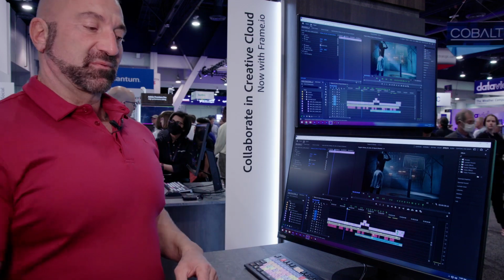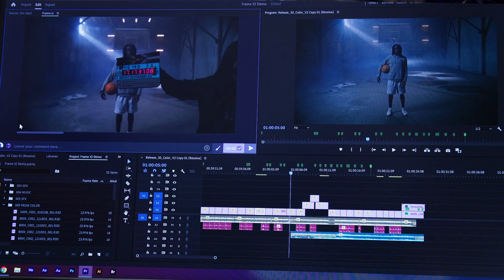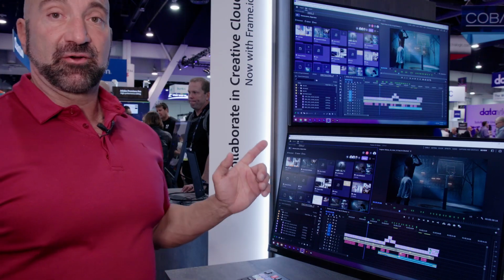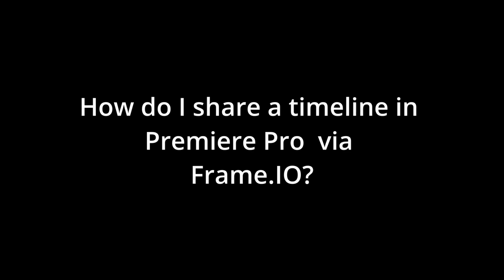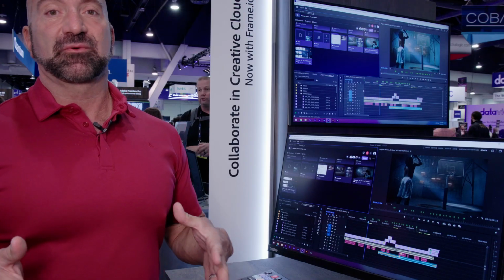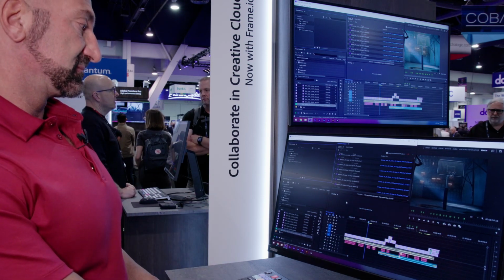NAB 2022/Frame.IO Integration in Premiere Pro: Workflow Basics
Here is our introduction into collaborative workflows with Frame.Io in Adobe Premiere Pro. We cover how Frame.IO works, what ist stands for, what other programs it works with as well as what makes Frame.IO stand out with Premiere Pro / CC.